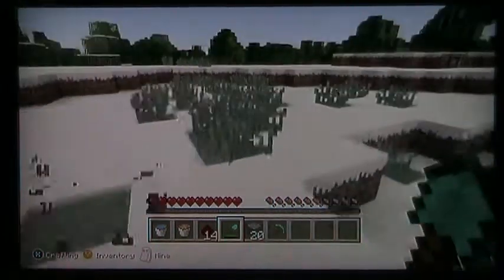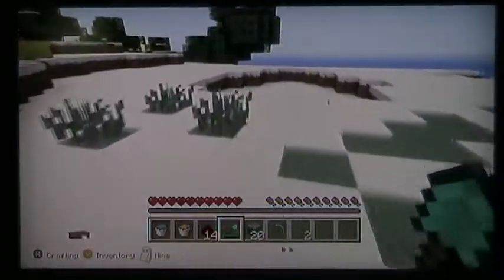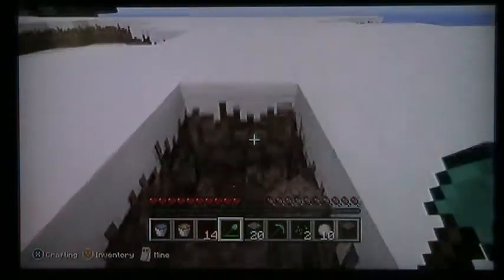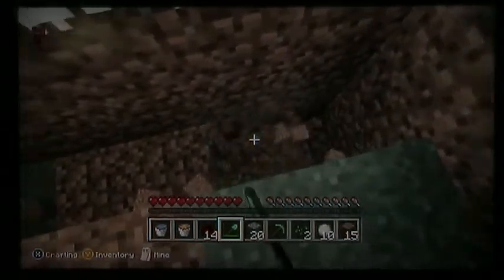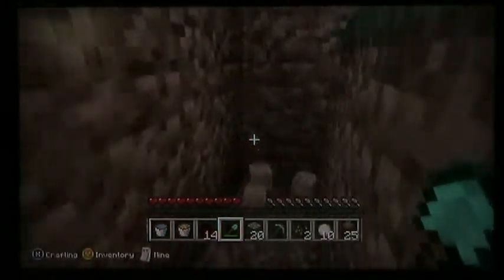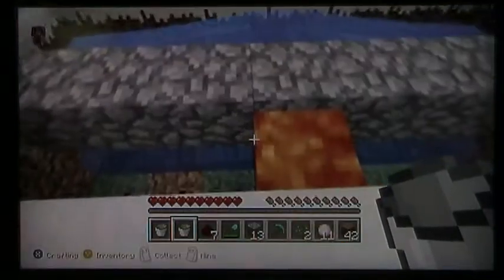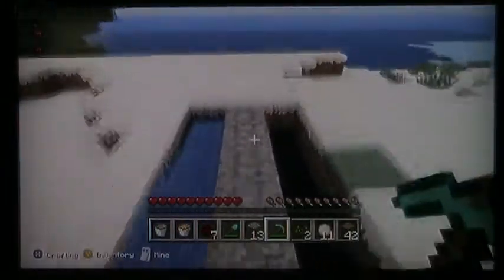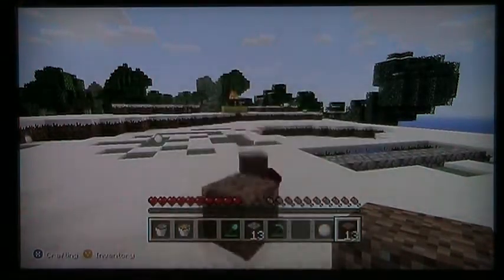MINECRAFT How to make Obsidian Generator ( Unlimited )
Sub to be a Bruce Lee Jackie Chan Ninja